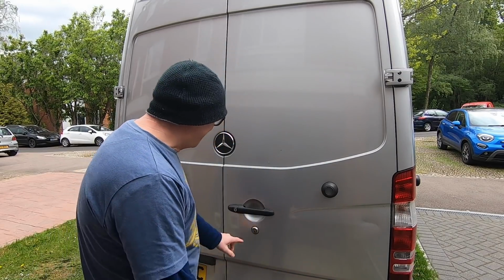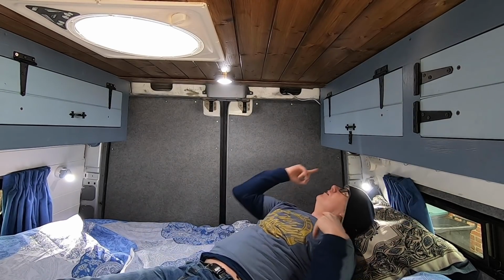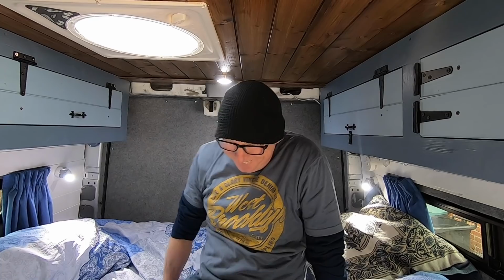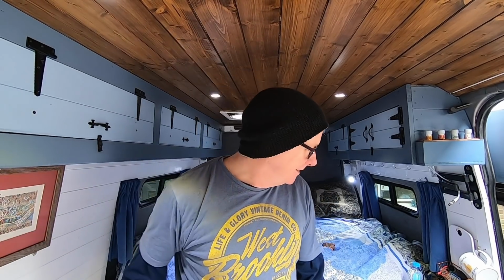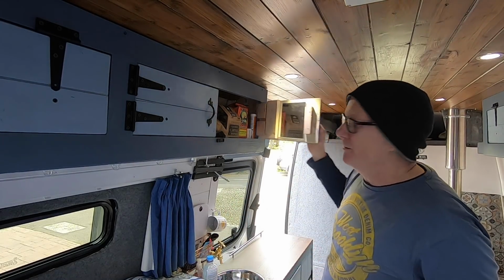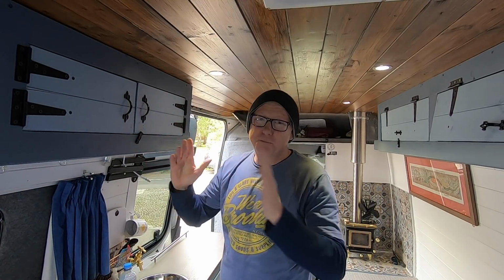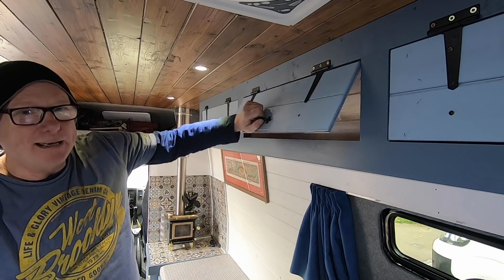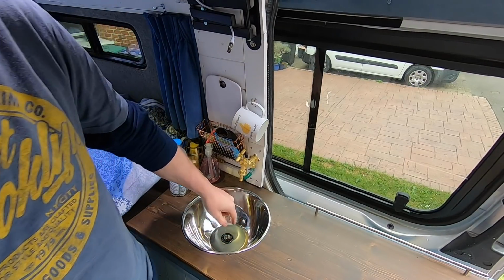Cats Candles Fire Camper Vans Waffle On A Wednesday Van Life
Mercedes Sprinter Camper van Conversion How to convert a van into a camper van
To get Perks and more from my channel join my member's community
DIY camper van build
Tiny Home
Mixing Bowl Sink
plug hole
here's a link to the scan tool I use